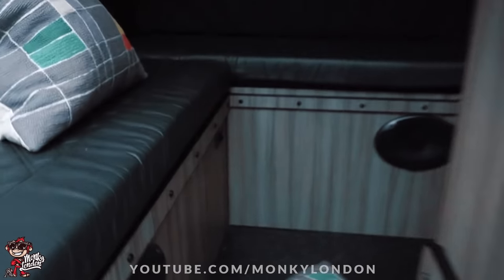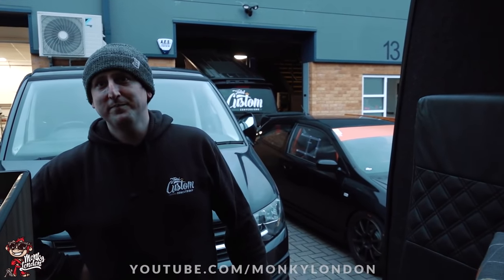🐒 SPRINTER VS MASTER DRAG RACE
Race wars - Old van vs new van, but who will be the almighty winner? The slowest but most exciting race you will ever see, in the world! Renault Master Van vs Mercedes Sprinter van, which party bus will be victorious? Find out in the latest Monky London episode! We also head down to Total Custom Conversions to checkout some of there camper van conversions! I also show you my brand new Mercedes Sprinter camper conversion, race van ftw! I've always wanted a camper van and this one will not disappoint! Next up, Fiesta Zetec Turbo review! Hope you enjoy the video, ML

Monky London, Carson Performance, Unit 10, Home Farm, Rad Lane, Dorking, Surrey. RH5 6RA. England

Want to have your car featured on the channel and have something sick to show the grandkids? See here yo..

🐒 VAN WARS - THE SLOWEST BUT MOST EXCITING DRAG RACE IN THE WORLD! (SPRINTER VS MASTER)

Campervan info:

A campervan (or camper van), sometimes referred to as a camper, caravanette, or motor caravan, is a self-propelled vehicle that provides both transport and sleeping accommodation. The term describes vans that have been fitted out, whereas a motorhome is one with a coachbuilt body.

Two Class C campervans, a Freightliner Sprinter (left) and Ford E-Series (right) chassis.
The term motorhome is sometimes used interchangeably with campervan, but the former can also be a larger vehicle than a campervan and intended to be more comfortable, whilst the latter is more concerned with ease of movement and lower cost.[1] For example, some campervans lack built-in toilets and showers, or a divide between the living compartment and the cab.[2]

The United States term "recreational vehicle" (RV) is more analogous to motorhome than campervan.[citation needed]

Volkswagen Autosleeper Clubman GL, a typical European campervan
Campervans may be equipped either with a "pop-up" roof which is raised during camping, or a fixed roof, either shared with the commercial van that forms the basis of the vehicle (commonly a "high-top" model), or as part of a custom coach-built body.

Campervans usually have a small kitchen with a refrigerator (which is often powered by a choice of gas, battery, or mains electricity) and a two-burner gas hob and grill. They generally have dual-voltage lighting which can work from either a dedicated battery (other than the van battery) known as a deep-cycle or leisure battery, or from AC power, supplied at a campsite via a hook-up cable. Larger models may include a water heater, space heating and air conditioning, a portable toilet and an internal shower. Smaller models often carry a portable toilet, and sometimes an external shower that operates within the privacy of an awning.

The term "Dormobile" is sometimes used generically in the United Kingdom due to a once highly popular conversion brand, and "Kombi" is used in Australia and other countries. The popularity of this type expanded in the 1950s after Volkswagen commissioned the Westfalia company to use the Kombi version of their Type 2 transporter as the basis for a campervan.

Off-road variations
Off-road campervans are often referred to as 4WD or 4x4 campers. Some models include expandable tents mounted on the roof while others have pop-up roofs for additional sleeping space and storage.

Pop-up roof variants share certain design elements with roof tents as sometimes fitted to more robust four wheel drive off-road vehicles intended for expeditions rather than relaxed camping. A compromise between these two purposes is sometimes reached by basing the conversion on an off-road vehicle. Sometimes the conversion is demountable from the back of a pick-up truck body.

The car camper is an estate car(UK) or a station wagon (USA) converted into a travel home. The rear cargo area is converted into a full double bed area usually with a fabricated aluminium framework. All equipment necessary to set up a well-appointed camp site is stored under the double bed with access through lidded areas under the bed. Unlike a standard station wagon where the camping equipment has to be removed before sleeping or a tent set up, the car camper is self-contained